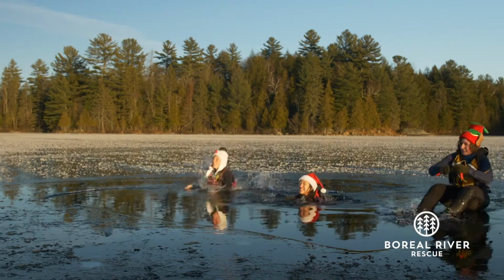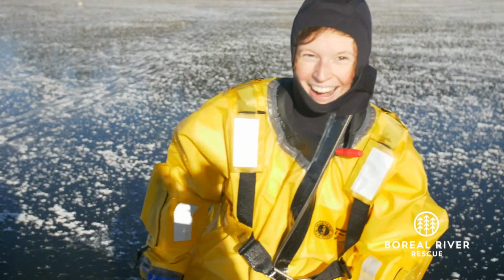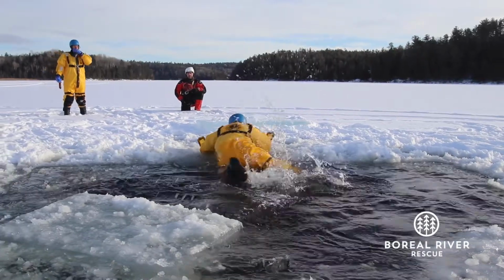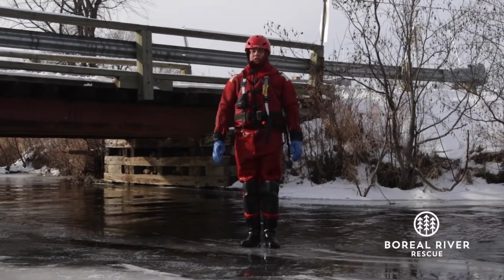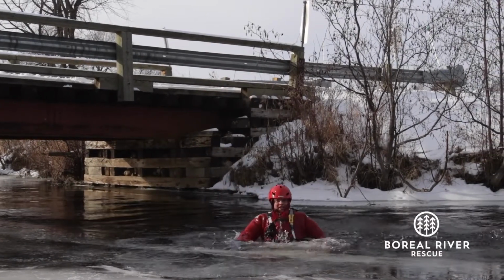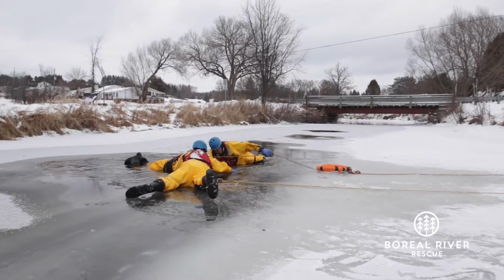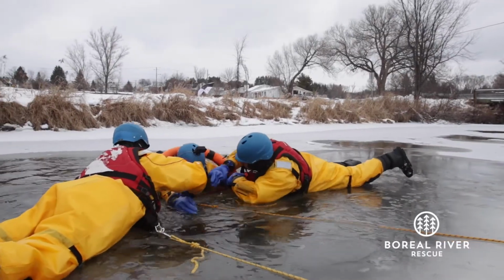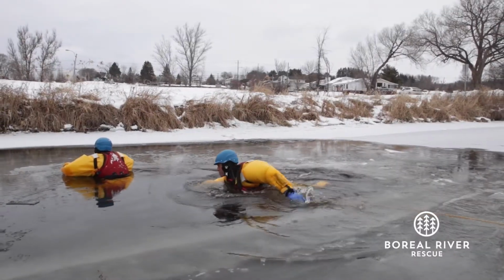Ice Rescue and Safety Training | Which course is right for me?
In this video, we overview 3 ice safety and rescue courses: The 1-Day Ice Safety Workshop, the 2-Day Ice Safety and Rescue Course, and the 3-Day Ice Rescue Technician Certification.

1-DAY ICE SAFETY WORKSHOP
Those who travel and play on frozen waterways (snowshoe, ski, ice fishing, snowmobile); beginner to experienced

2-DAY ICE SAFETY AND RESCUE COURSE
Those who work or travel on frozen waterways (natural resource, researchers, rescue, outdoor rec), beginner to experienced

3-DAY ICE RESCUE TECHNICIAN CERTIFICATION
The 3-day Ice Rescue Technician (IRT) course is for emergency responders. This course meets and exceeds the NFPA 1670 and 1006 Standards.

Ciel et Bois — Cottage rental and meeting venue for large groups, 20 mins from Ottawa